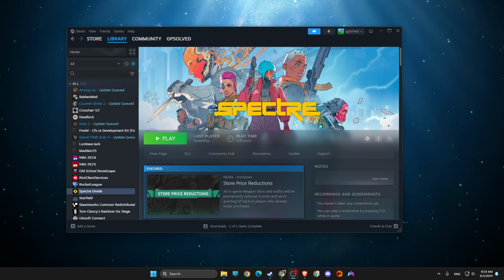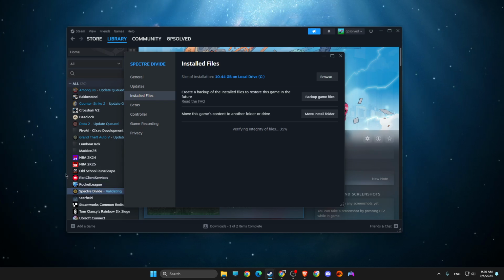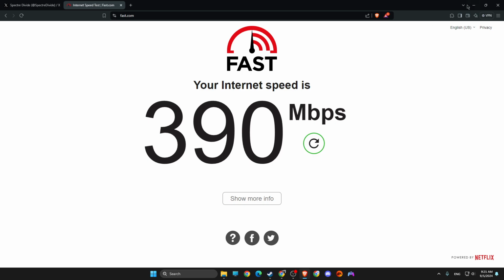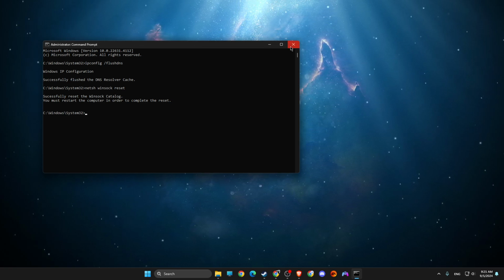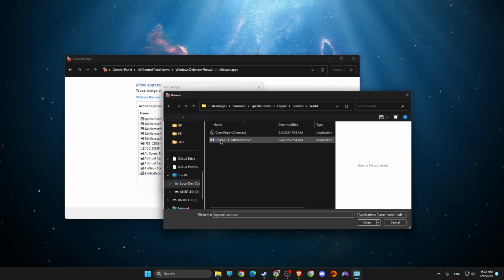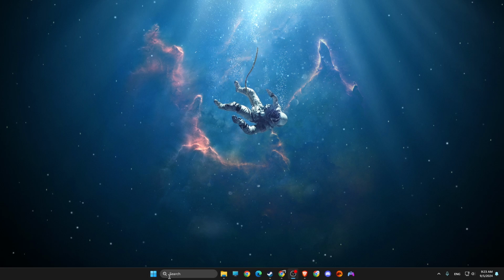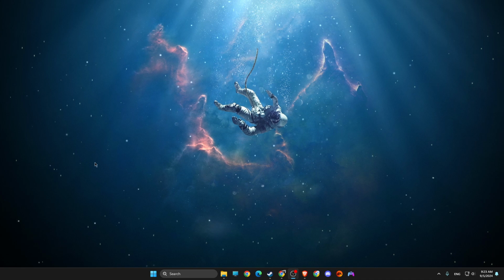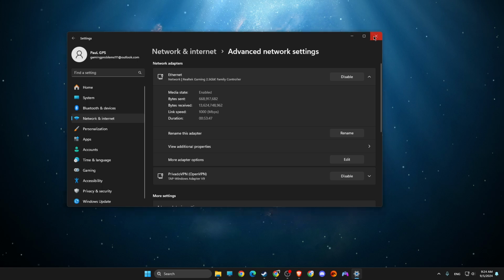Fix Online Service Error On Spectre Divide | Unable To Create party Join Request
In this video I will show you how to Fix Online Service Error On Spectre Divide | Unable To Create party Join Request It's really easy and it will take you less than a minute to do it!